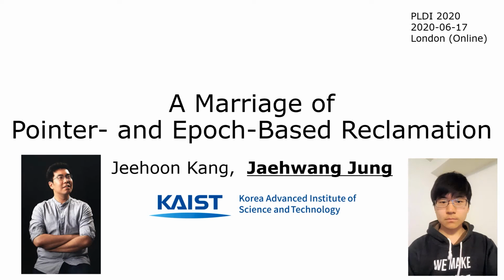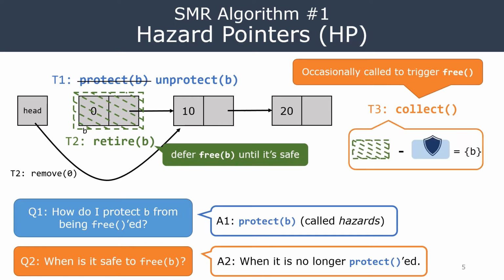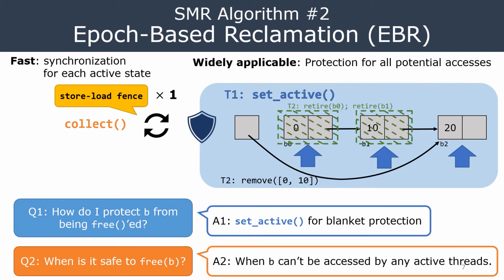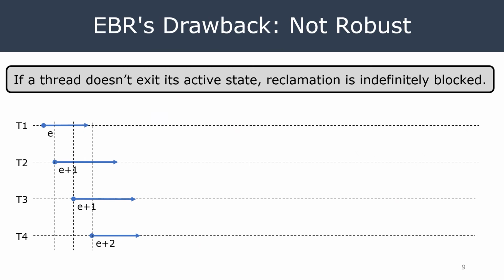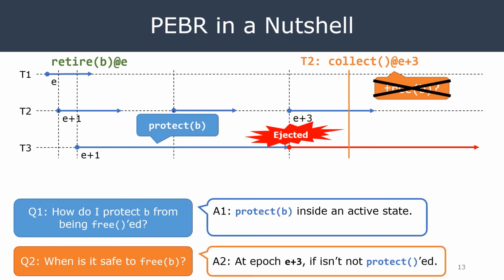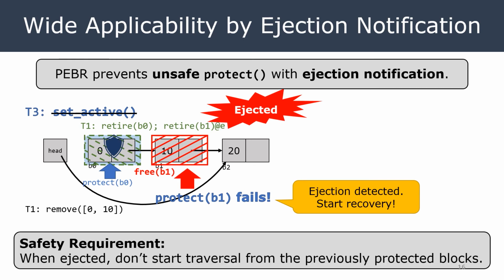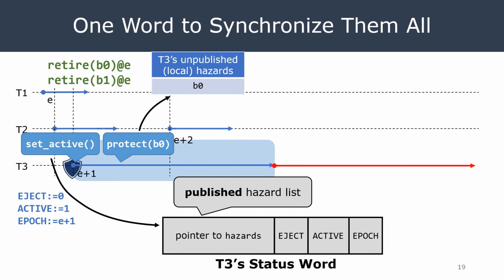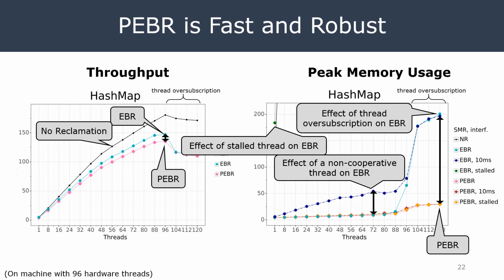A Marriage of Pointer and Epoch Based Reclamation